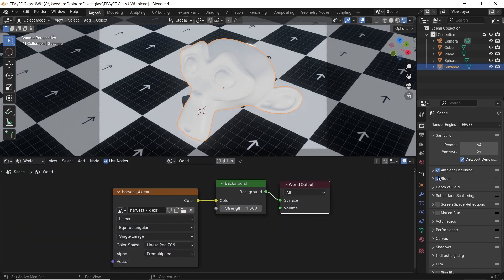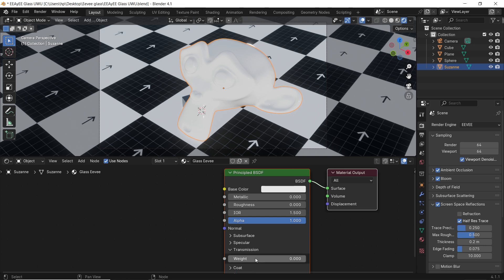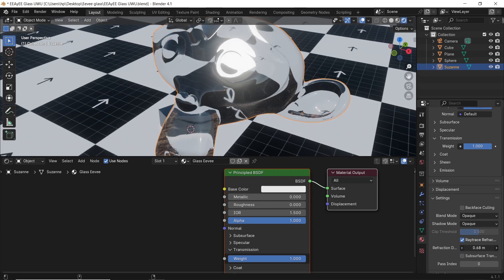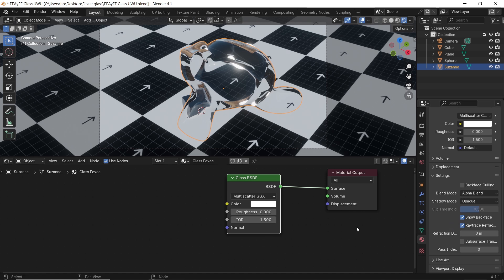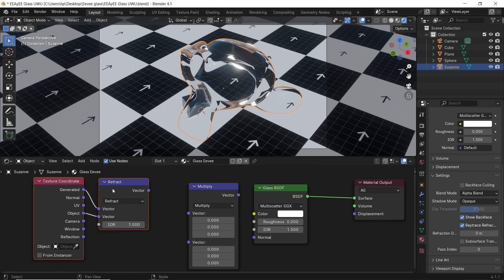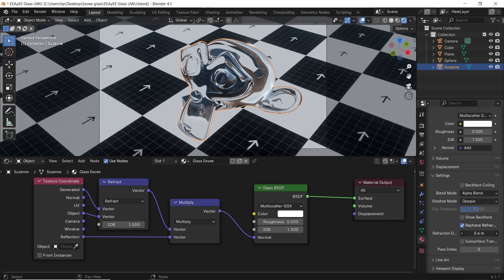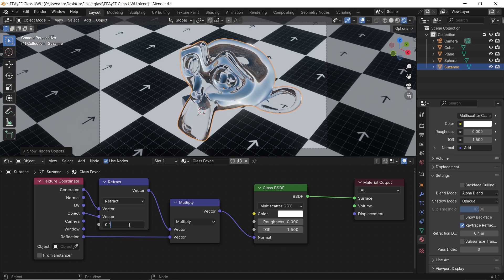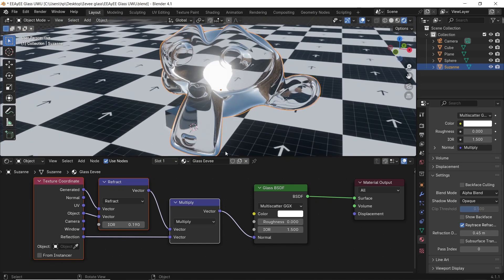Realistic Glass Shader in Blender Eevee (Free Download)